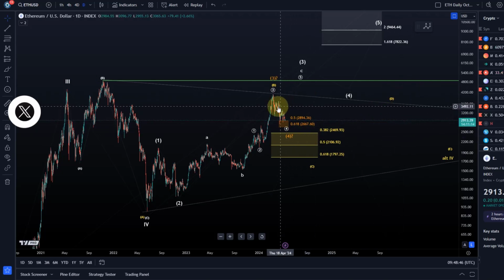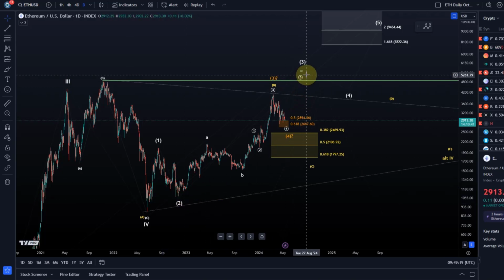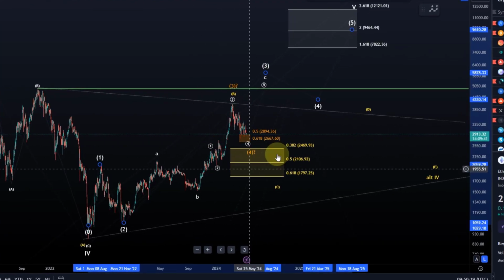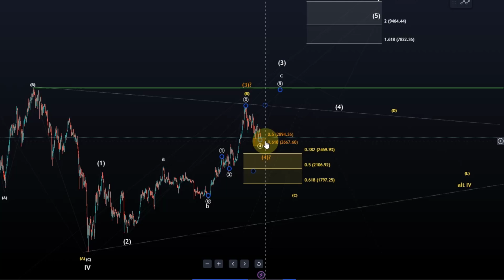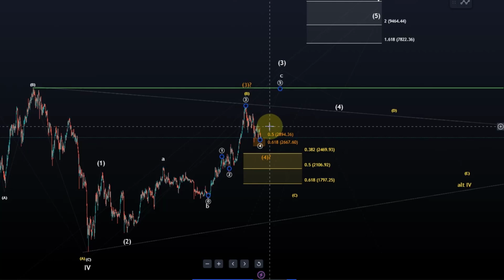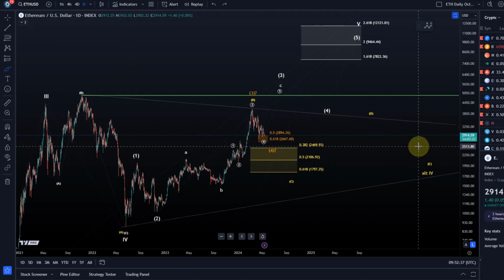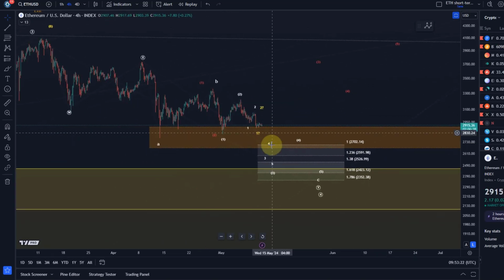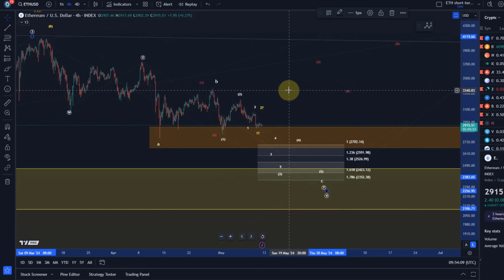Ethereum Support and Resistance Levels: Latest Elliott Wave Forecast for ETH and Microstructure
👉 Trade on Coinbase:
Receive $10 in BTC (see terms on website):

👉 Trade on Kucoin:
Receive a 20% fee discount:

👉 Trade with Trading212:
Receive shares worth up to $100: